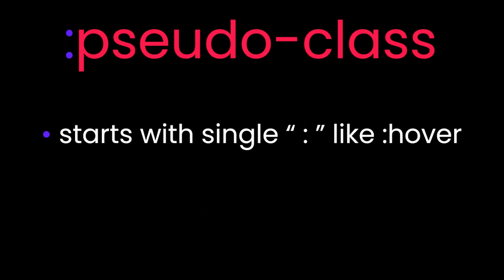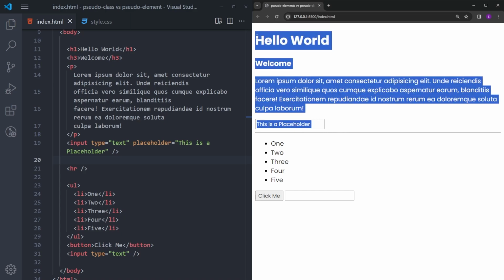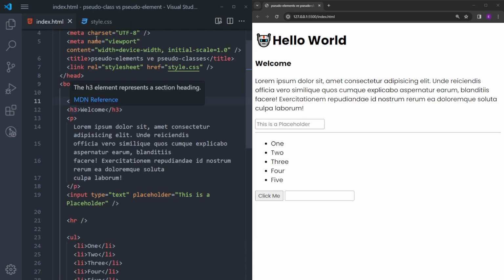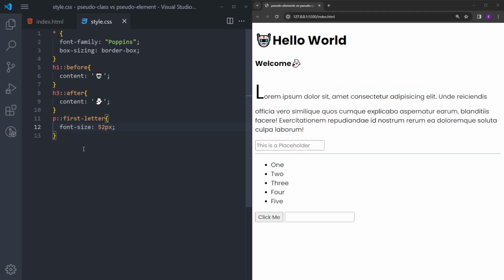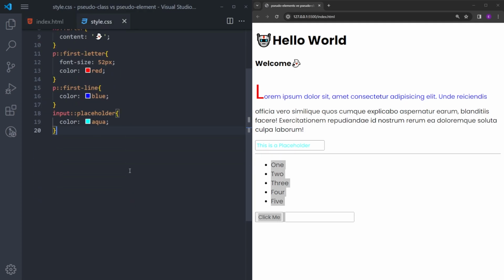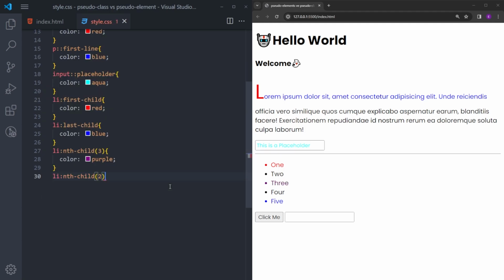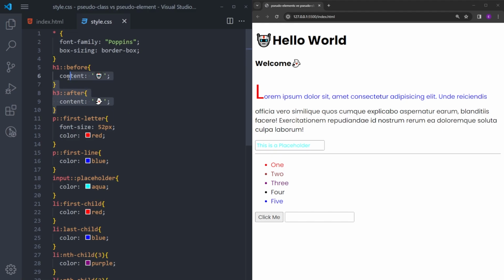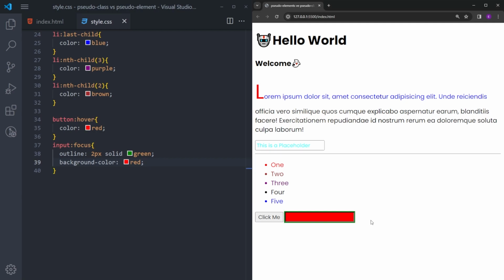Learn CSS Pseudo-Class vs Pseudo-Element Differences In 6 Minutes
In this video, you will learn the differences between CSS pseudo-classes and pseudo-elements in 6 Minutes. I hope you enjoy it.